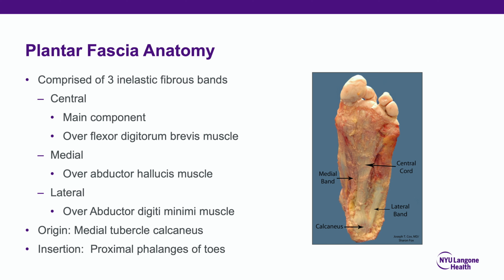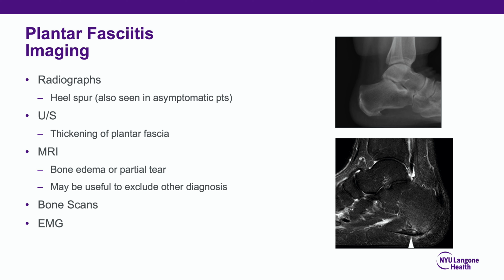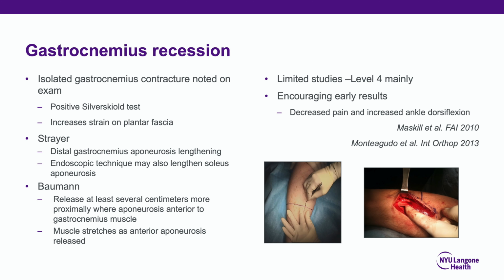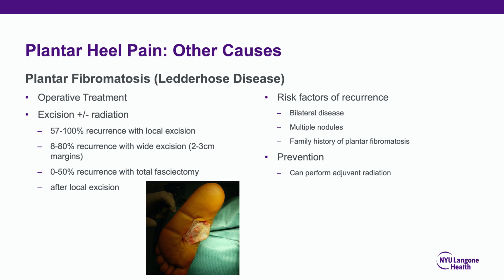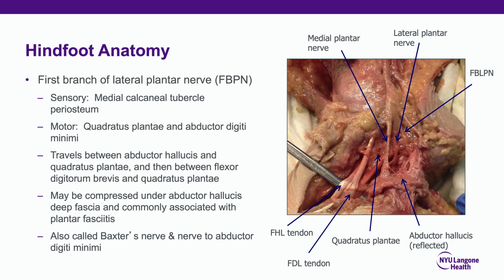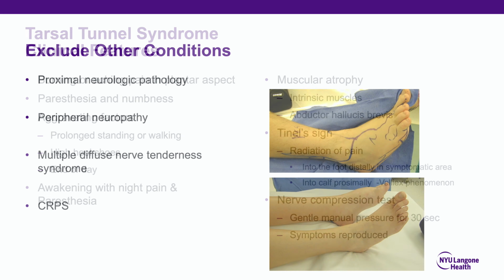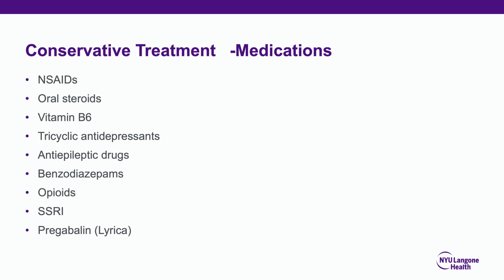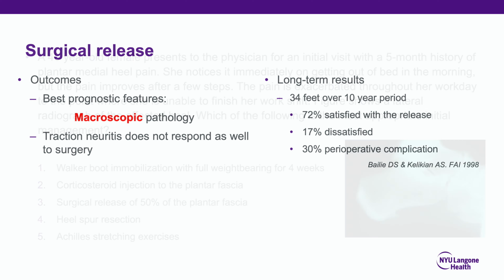Plantar Fasciitis and Heel Pain - ABOS Orthopedic Surgery Board Exam Review